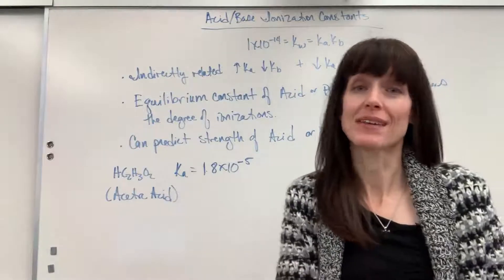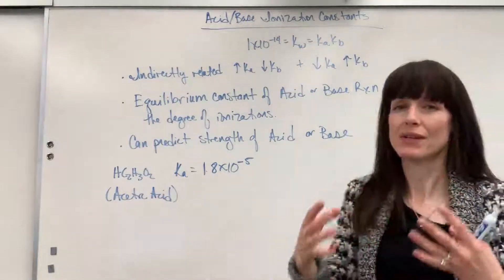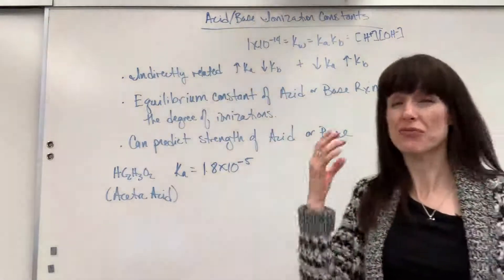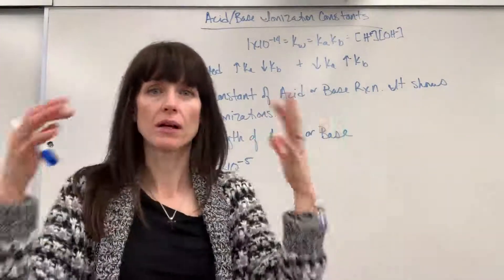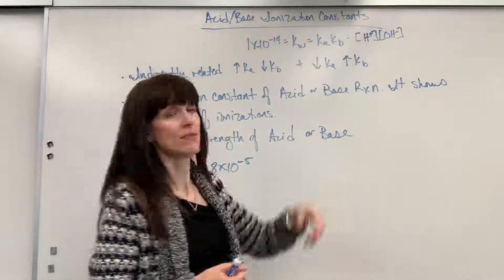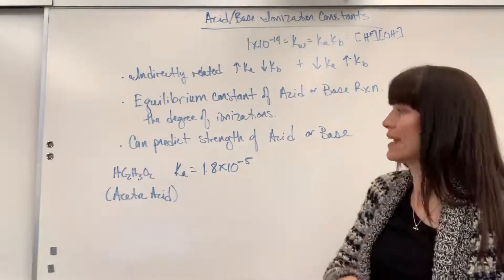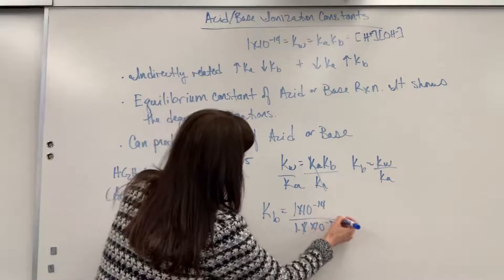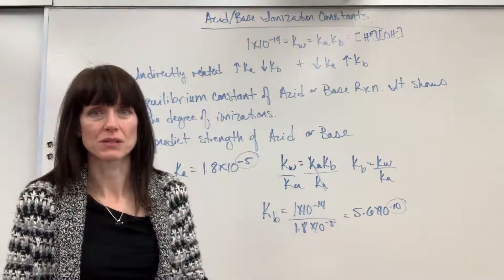Acid Base Ionization Constants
Interpret a table with Acid and Base Ionization (equilibrium) constants.